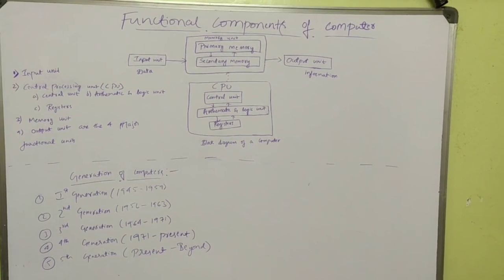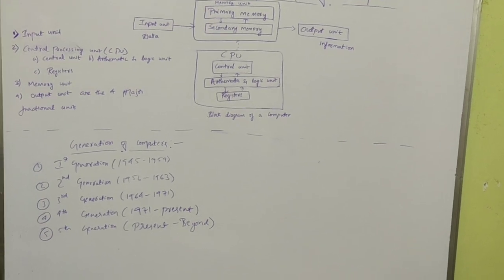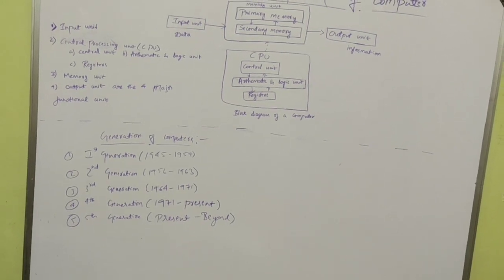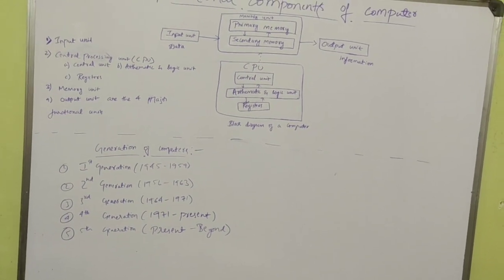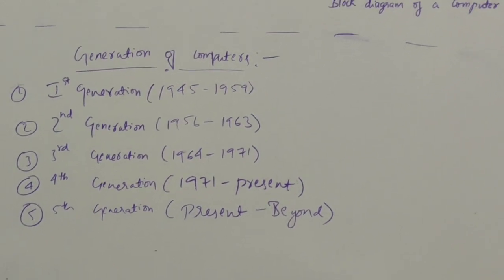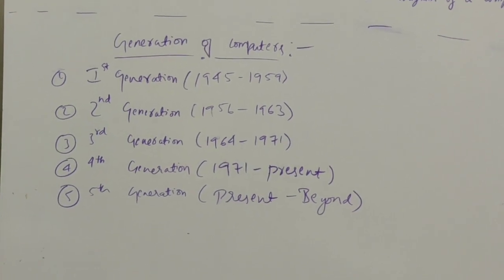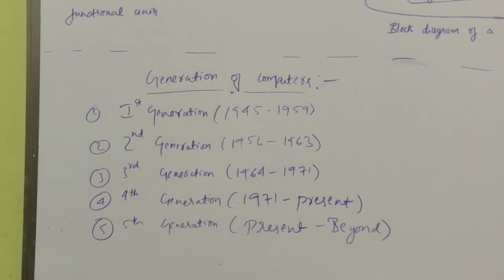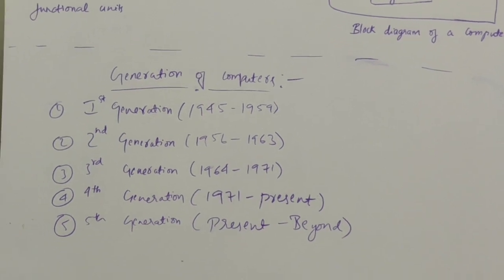Overview of computer 🖥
Basic over view of block diagram & Generation of computer 🖥